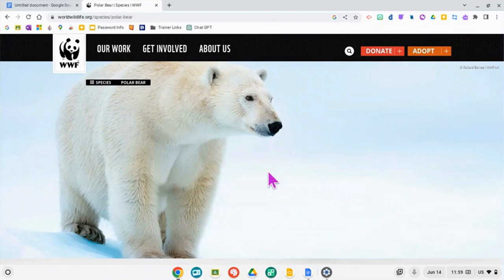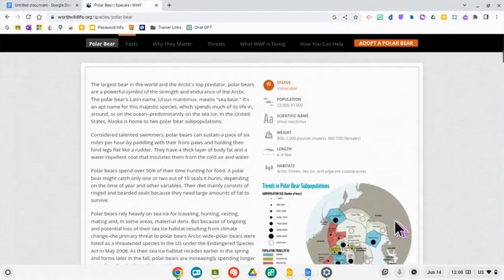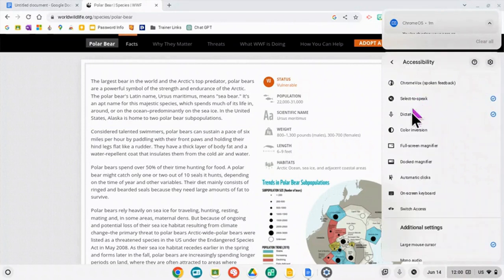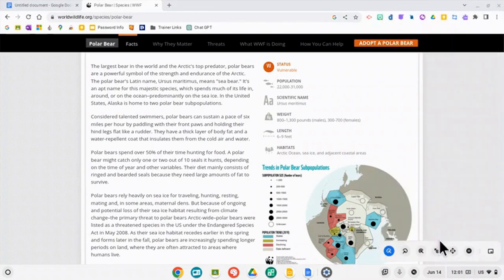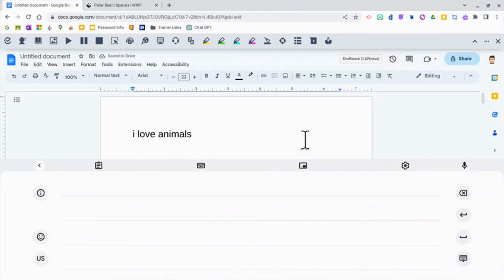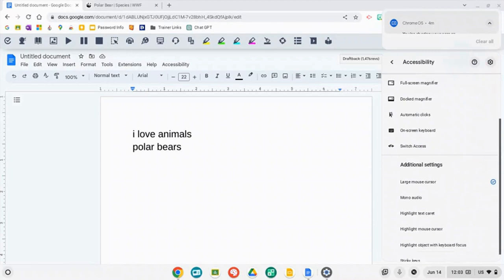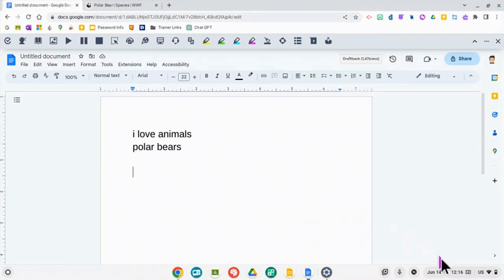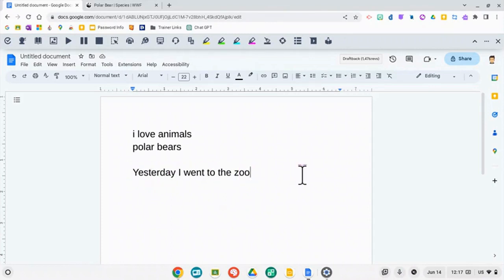The First 20 Days of your Chromebook - Accessibility Tools